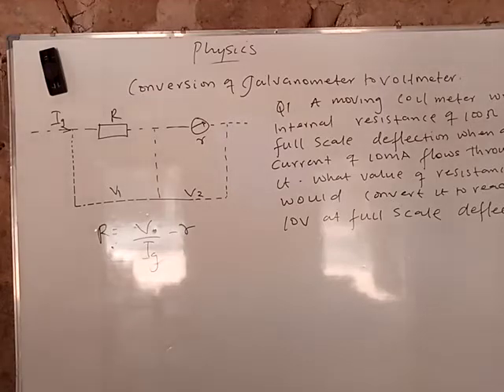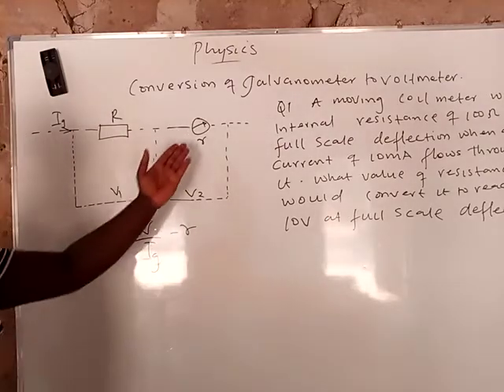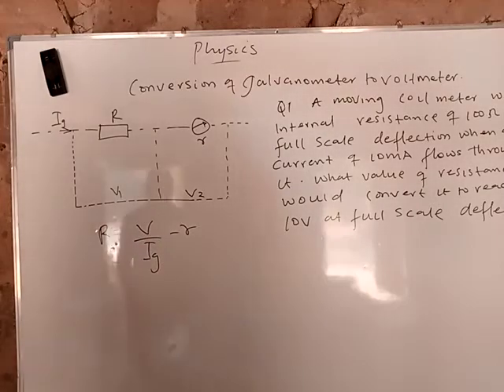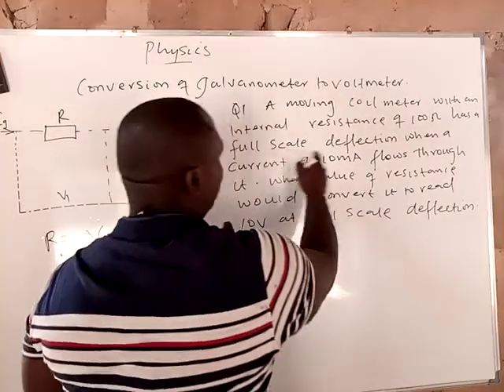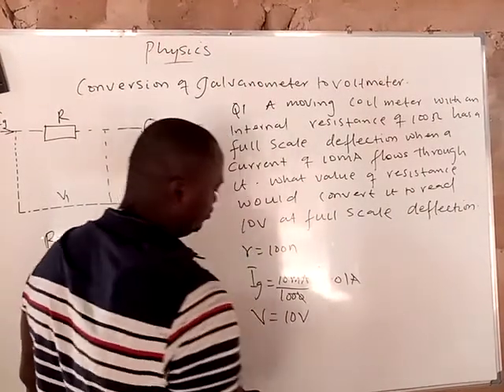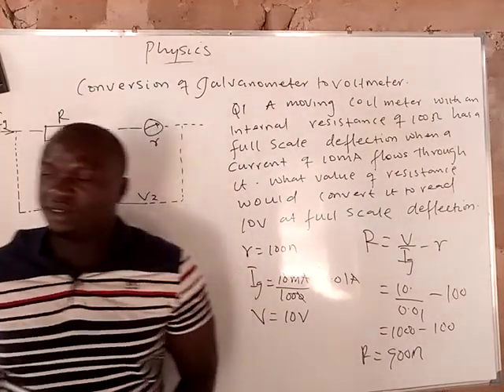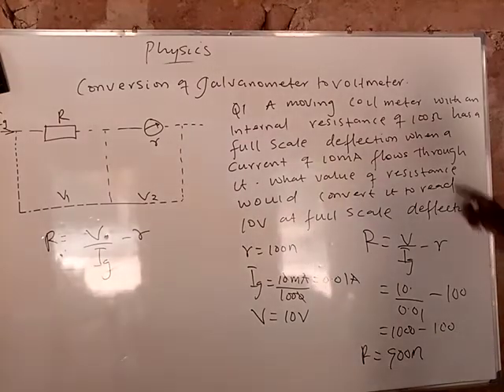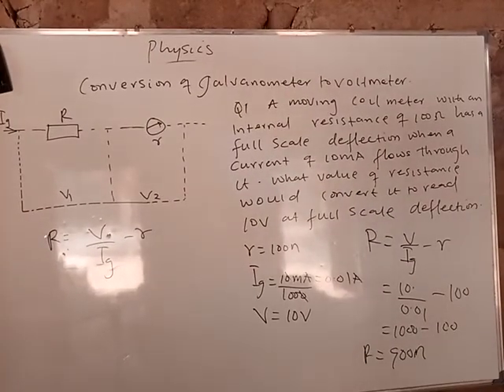Conversion Of Galvanometer to Voltmeter